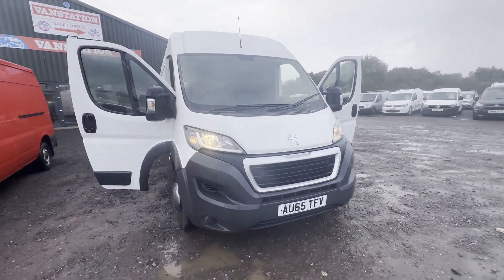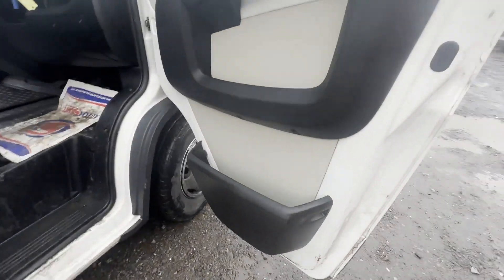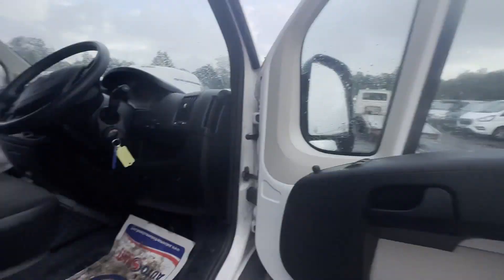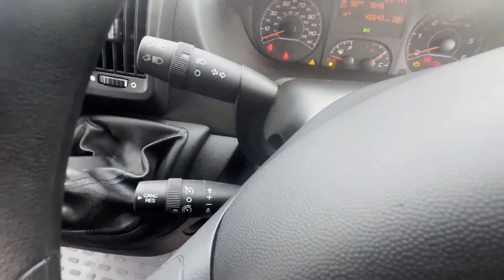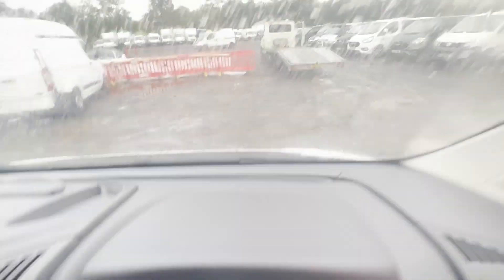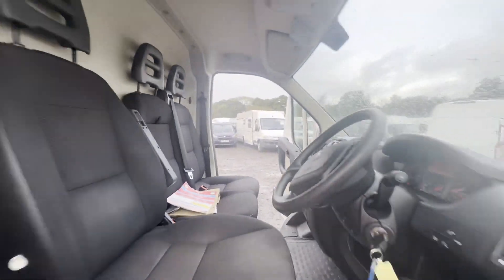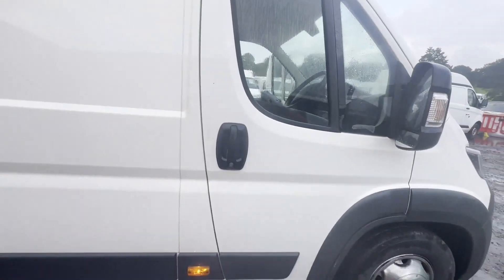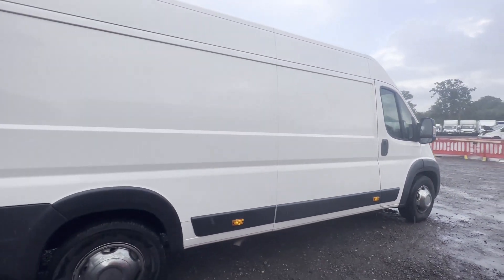AU65TFV - 2015 PEUGEOT BOXER 435 L4 DIESEL 2.2 HDi H2 Professional Van 130ps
Model: 65 PLATE PEUGEOT BOXER RELAY 435 L4 DIESEL 2.2 HDI H2 PROFESSIONAL VAN 130PS XLWB HIGH ROOF
Body: White - Panel Van
Mileage: 46637
Engine: 2198cc 4HH-C
Transmission: 6 Speed Manual - FWD
Condition Summary: Bodywork is extremely clean and tidy. Interior is extremely clean and tidy. Rear load area is extremely clean and tidy.Immaculate, well looked after pride and joy. First to see will definitely buy. this is an absolute gem with these miles and condition.😀
Features: 1 Former Keeper, Full Service History, Electric Windows, Cruise Control, Parking Sensors, A/C
HPI: Clear